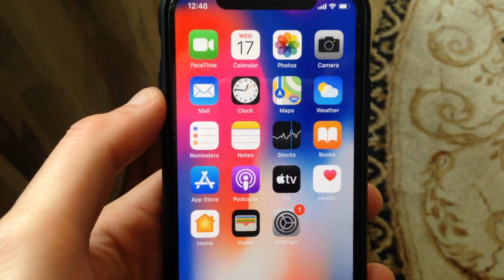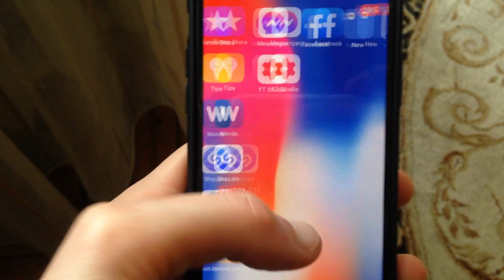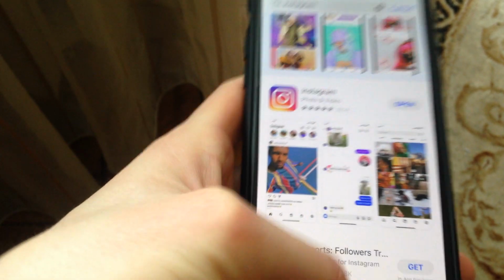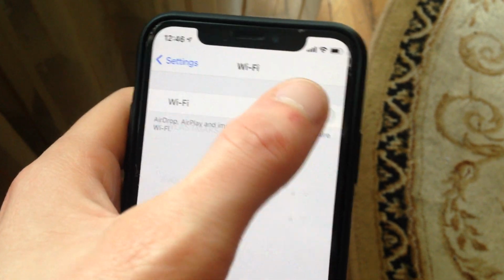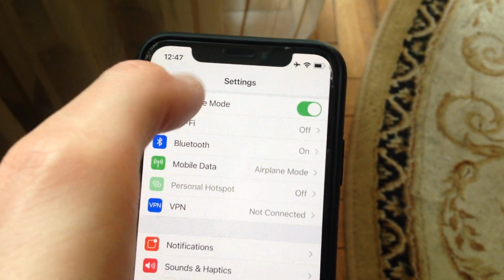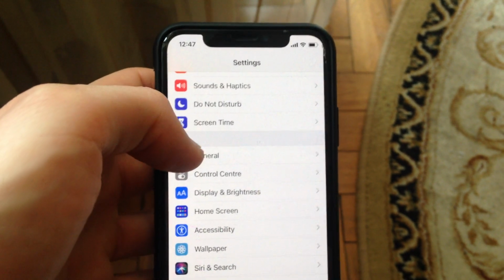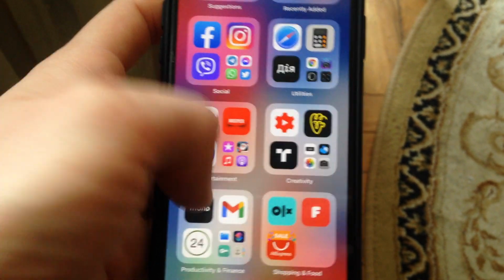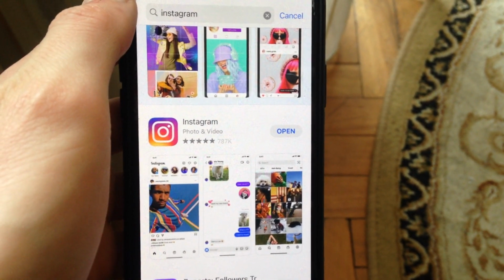Instagram Problem Can't Post Fix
If you don't know Instagram Problem Can't Post Fix, this video is for you.